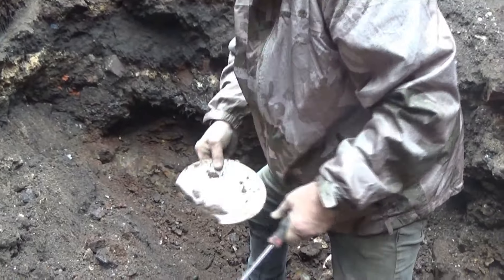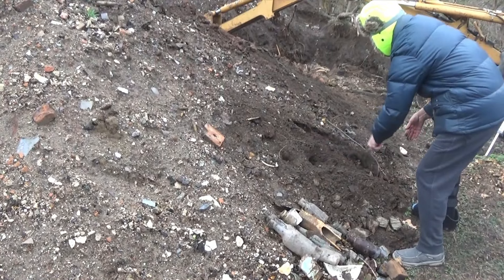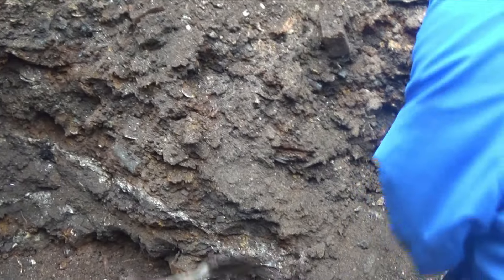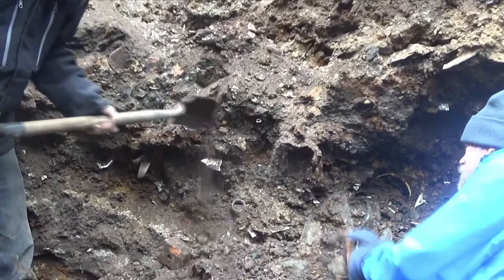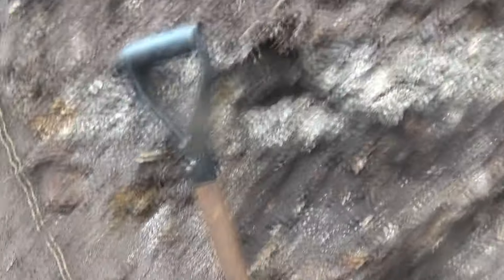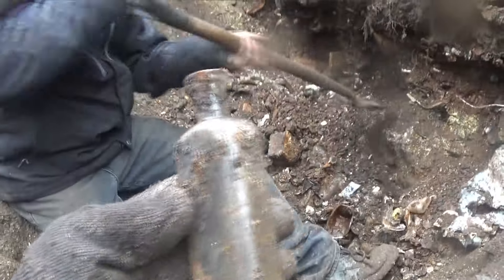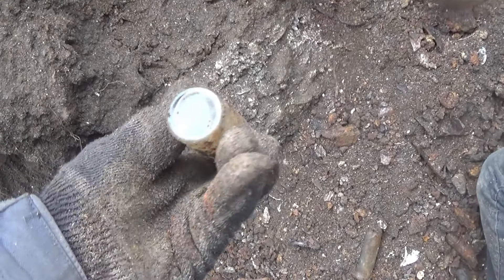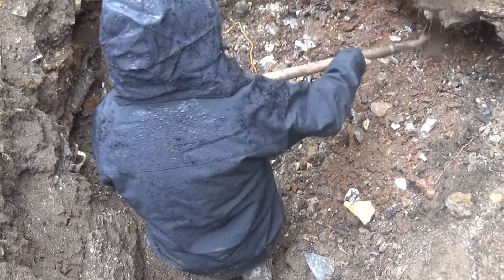Part Two of our Dig Adventure with Ron & Randy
Paul joins us as we continue our digging adventure with the backhoe on a cold day of sleet & snow...One more video to come